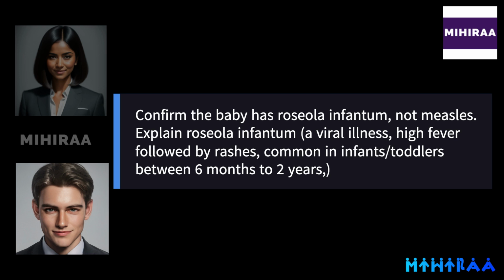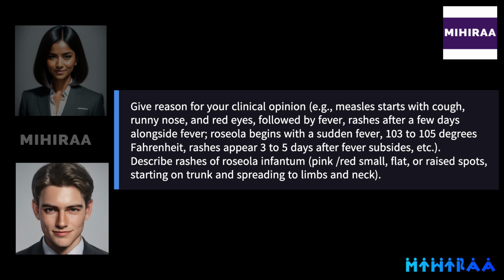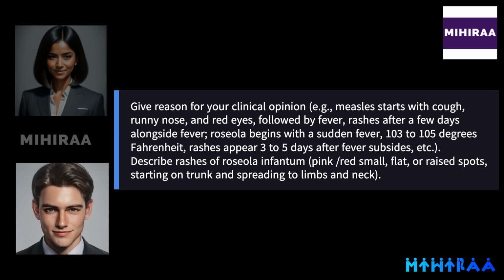OET SPEAKING ROLE PLAY SAMPLE - 04 MAY 2024 EXAM TOPIC - ROSEOLA INFANTUM | MIHIRAA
04 MAY 2024 OET EXAM TOPIC
OET Speaking Role Play Sample Video for Nurses demonstrates OET speaking role play in the scenario of Roseola Infantum. The setting of this OET-speaking role play is the clinic. The nurse has just finished examining a 10-month-old baby who's presented with chest rashes. The parents are concerned, fearing it might be measles, but upon assessment, the nurse has diagnosed it as roseola infantum. Now, the nurse provides the difference between measles and roseola infantum and provides the necessary guidance for managing the baby's care. By watching this video the nurse will get a clear idea of the scenario of the mother’s concern about the Roseola Infantum in the OET speaking role-play session for nurses.

OET - Occupational English Test is an English language test for healthcare professionals. Mihiraa provides online training through our customized and futuristic e-learning website. Join us now!

Comment your suggestions or cue card for the required video.

Useful links
10 MISTAKES TO AVOID IN OET SPEAKING ROLE PLAY | MAKE YOUR ENGLISH BETTER

Make us better by commenting on your suggestions.